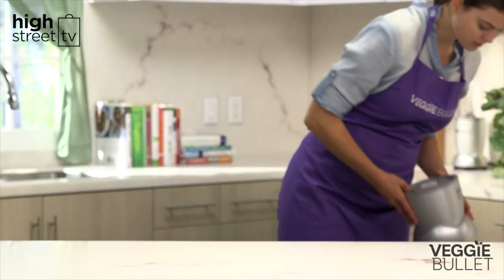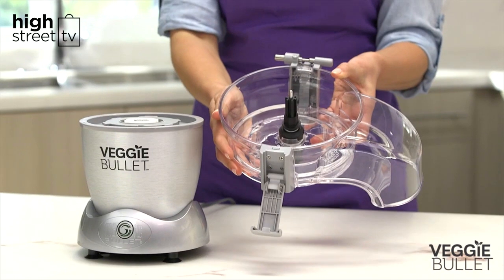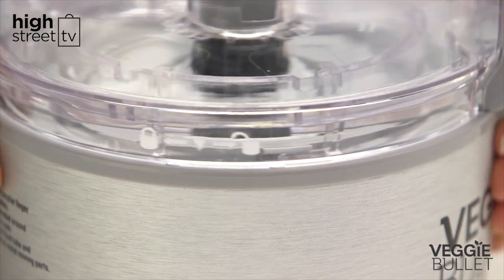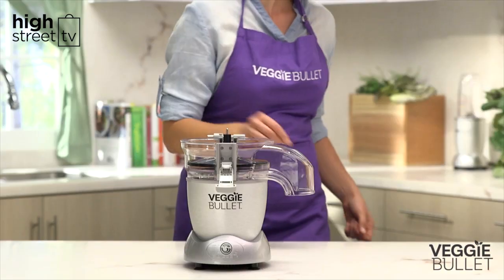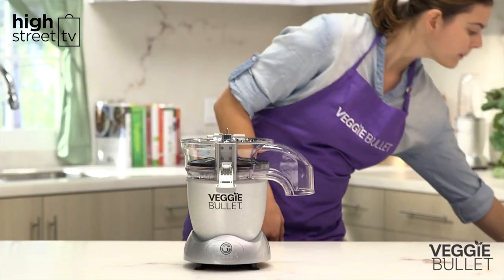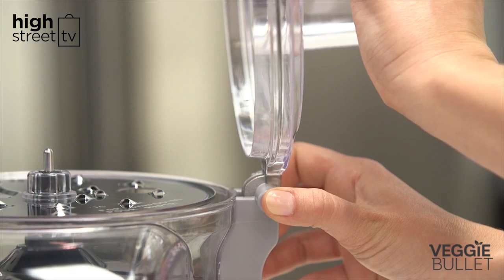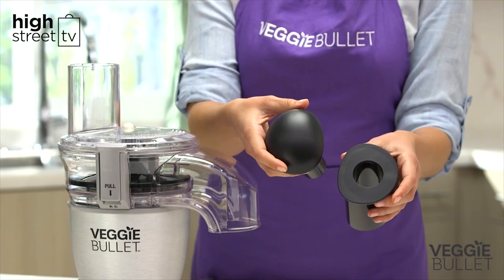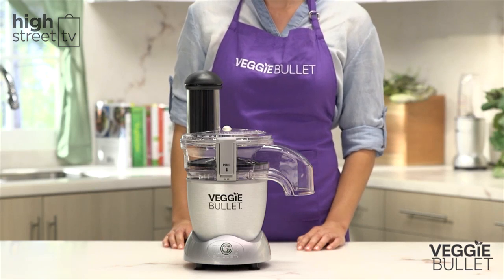How to assemble Veggie Bullet for SLICING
A detailed Guide on how to assemble your Veggie Bullet for Slicing.